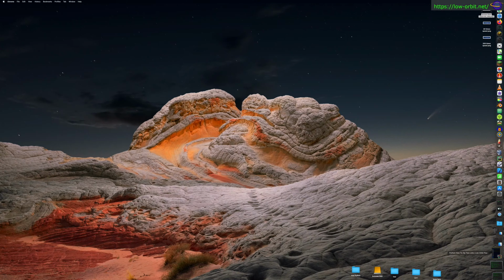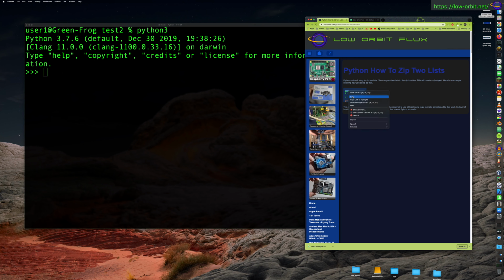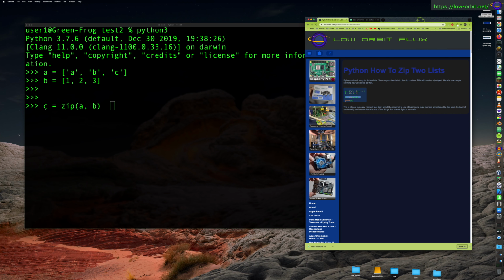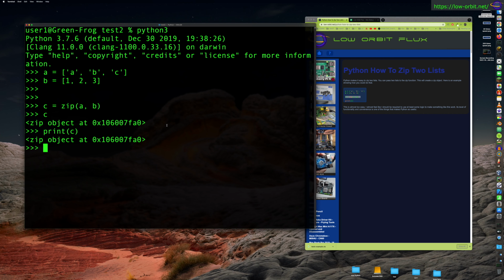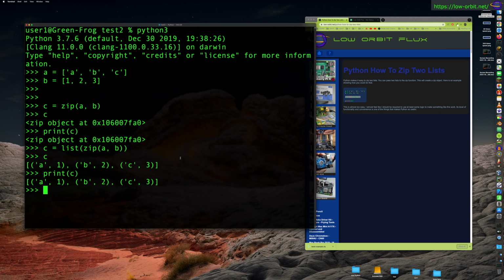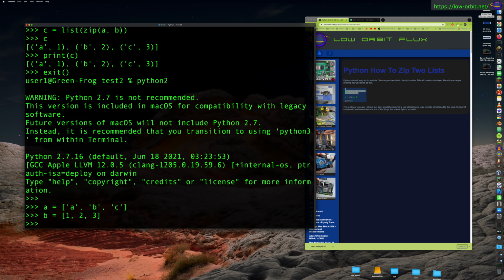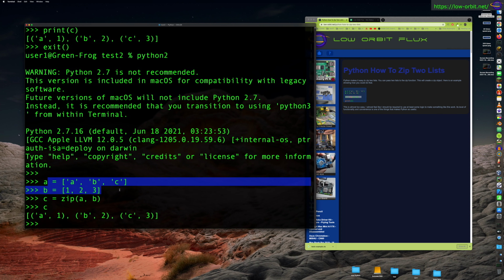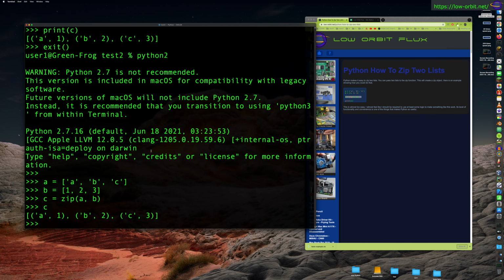Python - How To Zip Two Lists